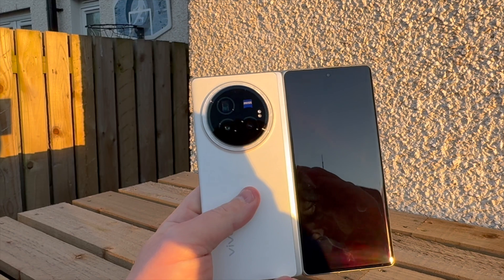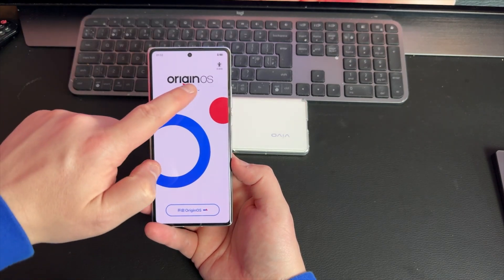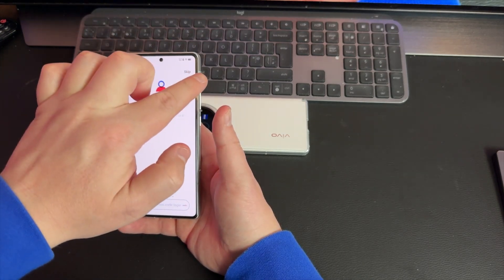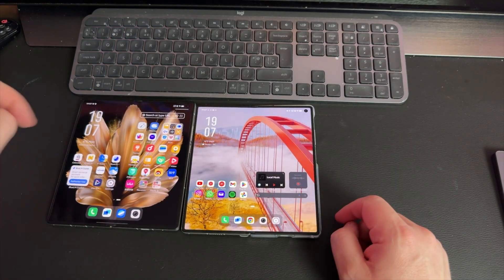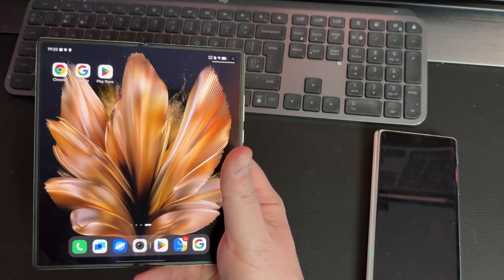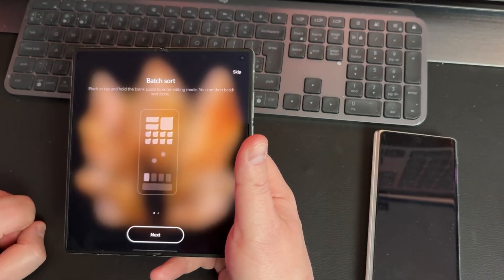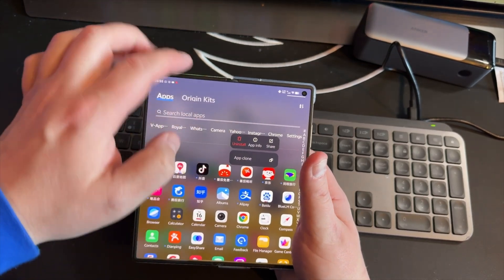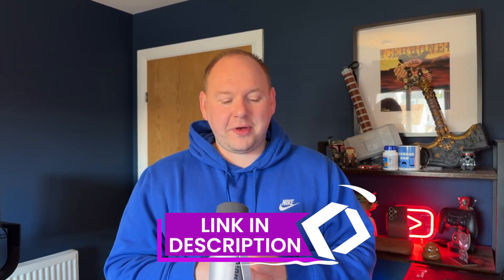Vivo X fold 3 Pro - FULL China ROM setup!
Here you go folks, this video will work while setting up ANY China ROM device!